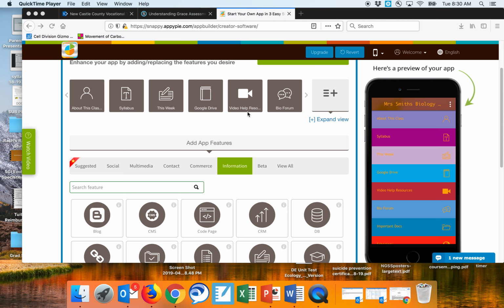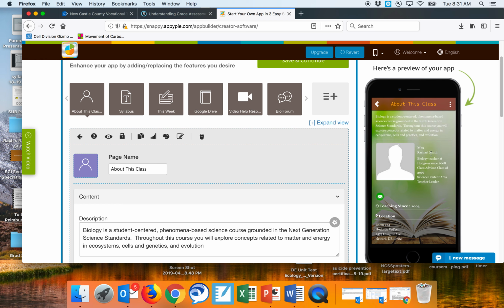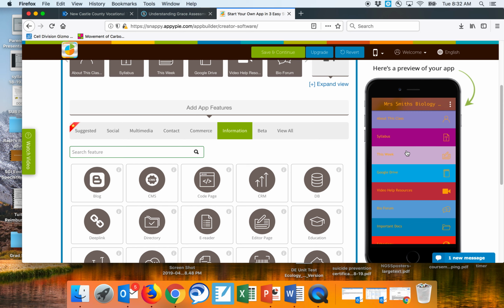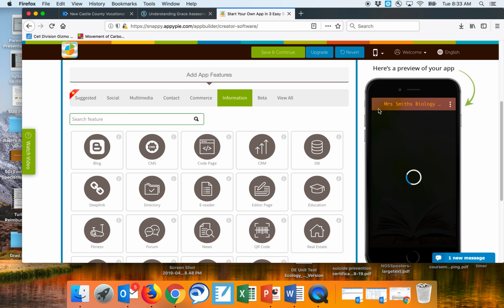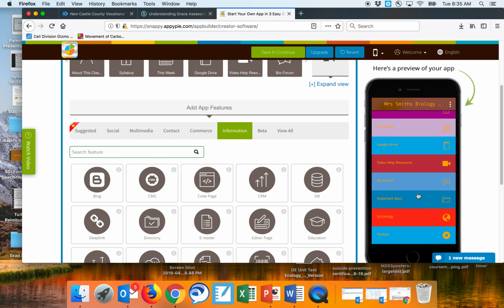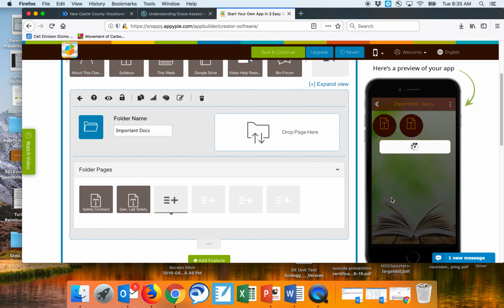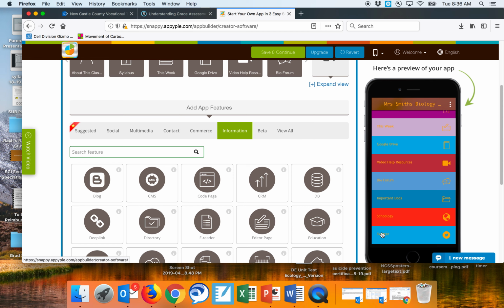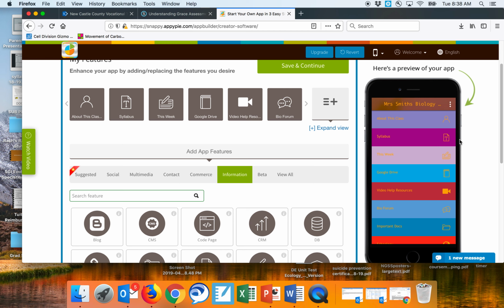RSmithBiology App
Module 3 MED 7815